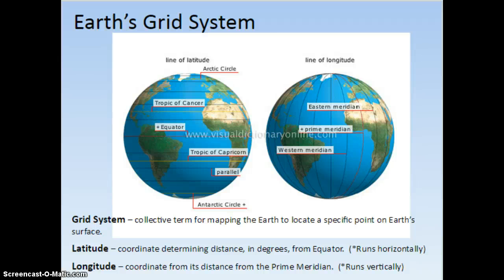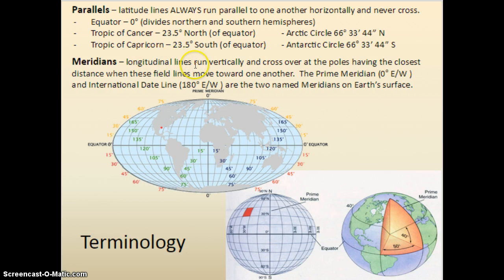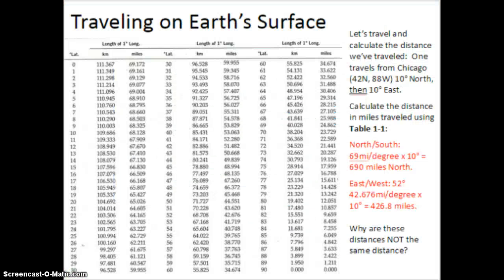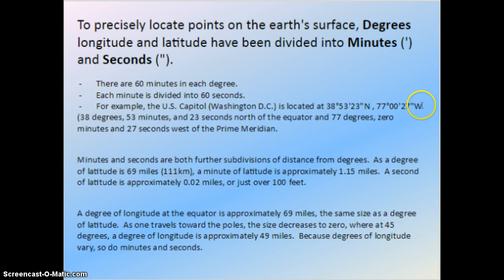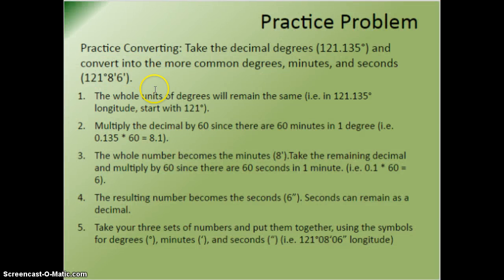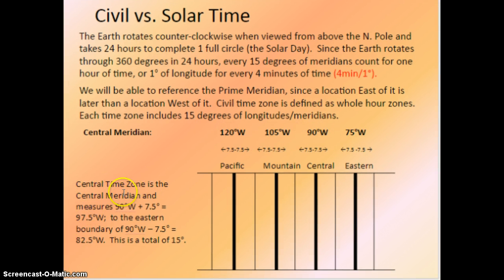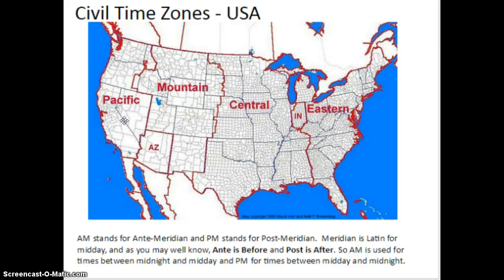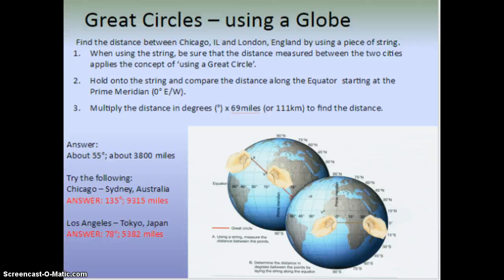01 - Earth's Grid System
Earth's Grid System, Civil and Solar Times, Great/Small Circles